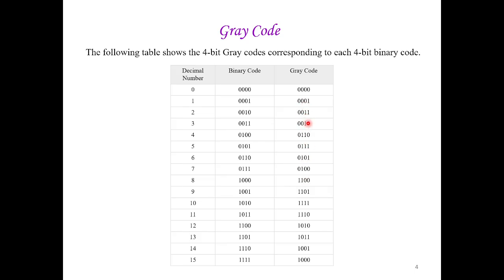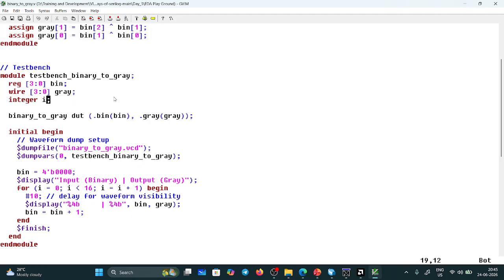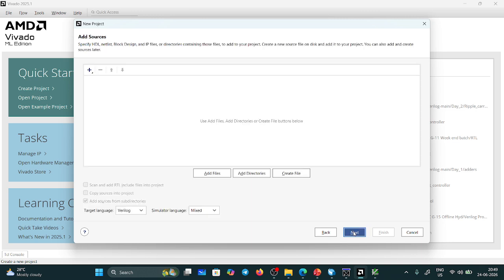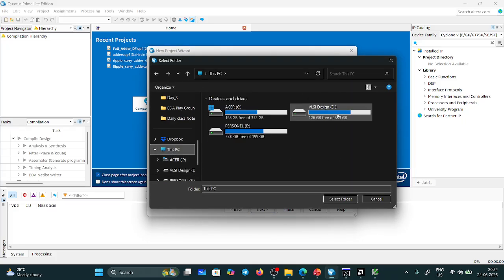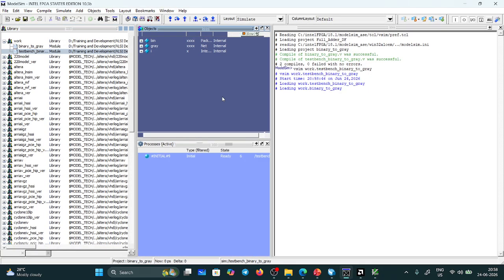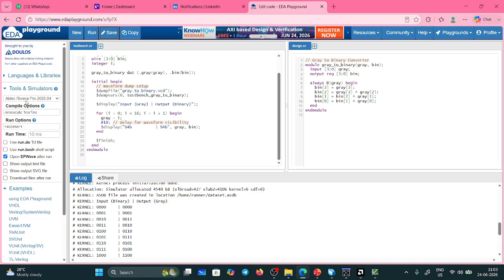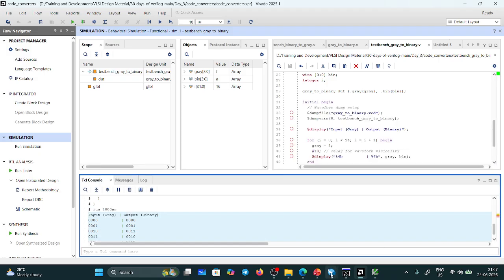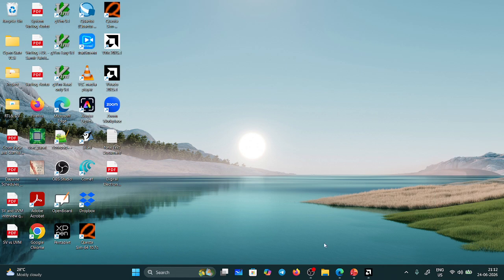Day 3 of 30 Days of Verilog HDL | Binary to Gray and Gray to Binary Converter RTL code and Testbench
Welcome to Day 3 of the 30 Days of Verilog HDL Series! 🚀

In this video, we explore the design and implementation of Binary to Gray Code and Gray to Binary Converters using Verilog HDL. These code converters are fundamental building blocks in digital electronics and are widely used in counters, communication systems, encoders, and clock domain crossing applications.

📚 What You'll Learn:

✅ Introduction to Binary and Gray Codes
✅ Advantages of Gray Code over Binary Code
✅ Binary to Gray Conversion Logic
✅ Gray to Binary Conversion Logic
✅ Verilog RTL Coding for Both Converters
✅ Writing a Testbench for Verification
✅ Simulation and Waveform Analysis
✅ Interview Tips and Practical Applications

Gray codes help reduce transition errors by ensuring that only one bit changes at a time. Understanding these converters is essential for VLSI, FPGA, ASIC, and Digital Design Engineers.

🛠 Tools Used:
Verilog HDL
ModelSim
Vivado
Quartus Prime
👨‍💻 Suitable For:
ECE/EEE/EIE Students
VLSI Beginners
FPGA & ASIC Aspirants
Digital Design Enthusiasts
Interview Preparation